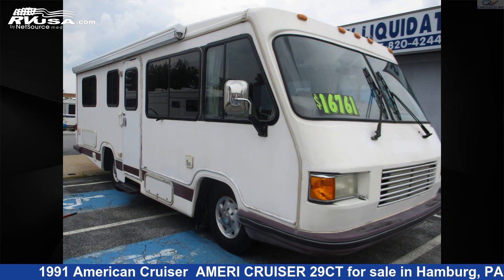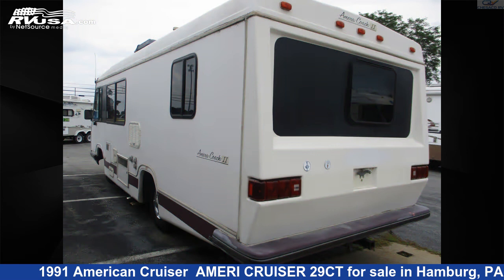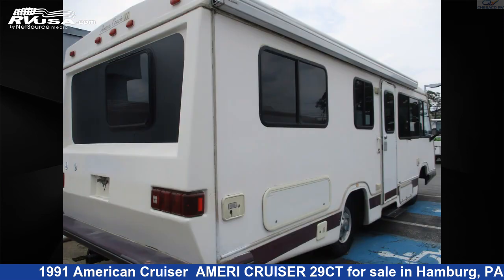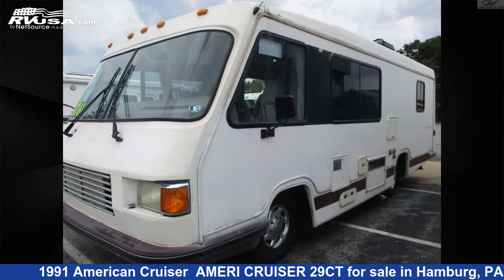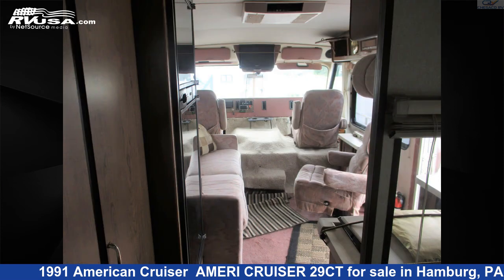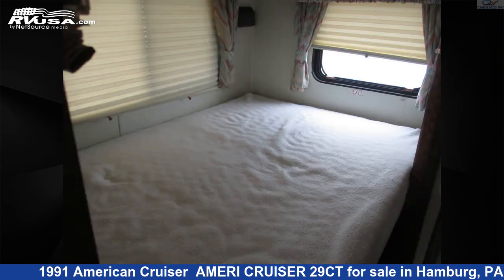Breathtaking 1991 American Cruiser Class A RV For Sale in Hamburg, PA | RVUSA.com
This 1991 American Cruiser AMERI CRUISER 29CT is a Class A RV. It is located in Hamburg, PA 19526 and is offered for sale by Chesaco RV. This Used American Cruiser Is 28' 0" in length and 0 gal fresh water capacity..

Chesaco RV is a dealer for brands like: and offers the following rv services: Parts/Accessories, Service. For more information and pricing on this unit, To see all units available for sale by Chesaco RV,